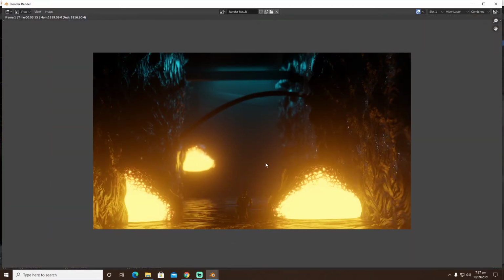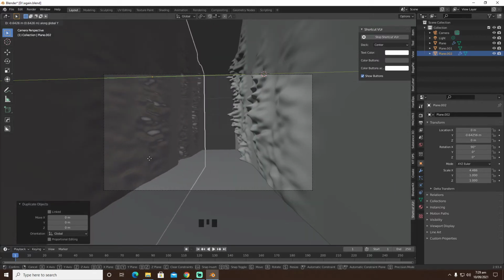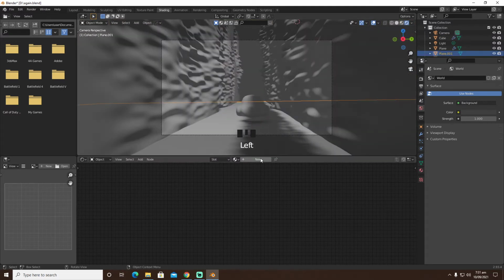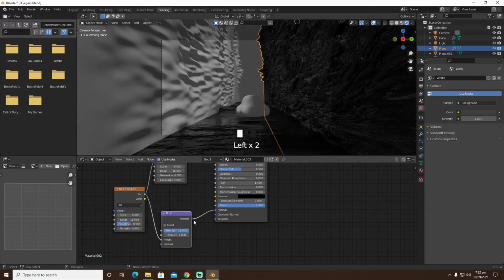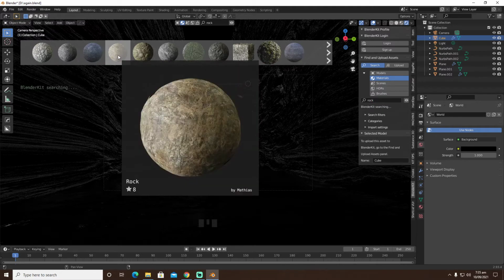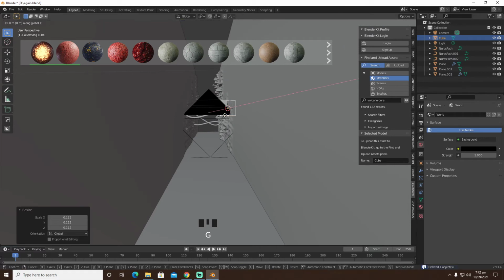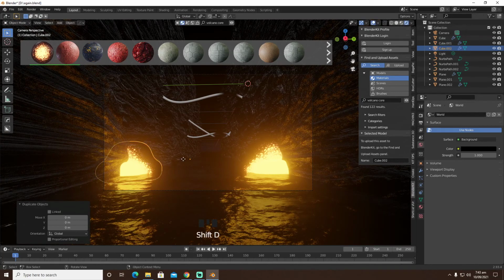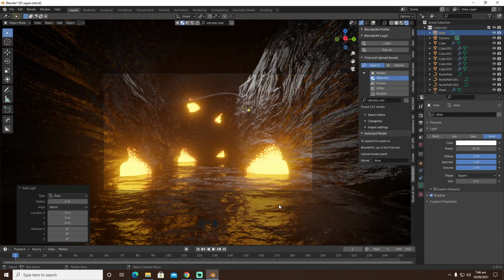Sci-fi environment tutorial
Hello guys today I'm going to show you how you can make this cool scene so I hope you guys can enjoy !